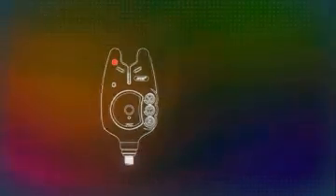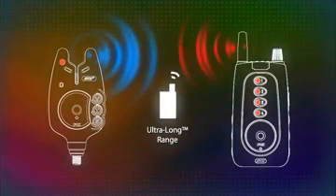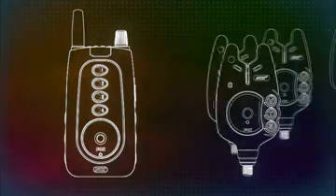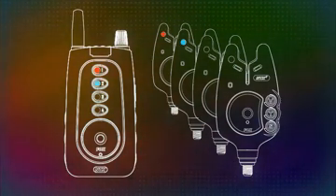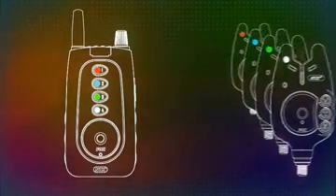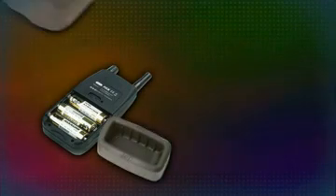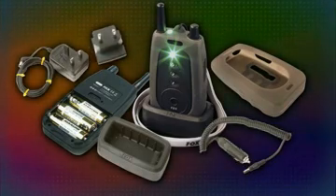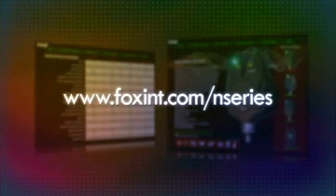Tackleuk Fox Micron NTX Receiver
We believe the NTX Receiver is packed full of more features than any other Receiver to offer unrivalled performance and reliability! Signal range is one of the most important qualities with a receiver. Thats why we selected the best technology available and then refined it further during extensive testing. This ensured the NTX Receiver has the best signal range we have ever seen. eclipsing anything that has gone before it!
The NTX Receiver design has also been geared around ease-of-use with a single on/off and Volume dial and four front and top LEDs. Other key features include a waterproof Cone Speaker to produce the crispest sound possible, extra-long battery life thanks to its 3 x AA High Capacity Rechargeable batteries supplied and ergonomic design coupled with its silicone sleeve (included).